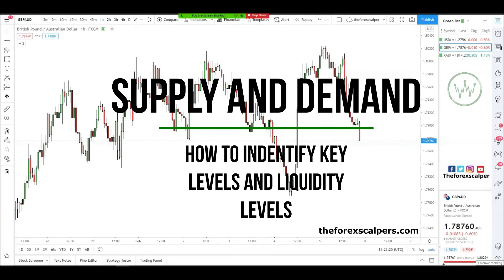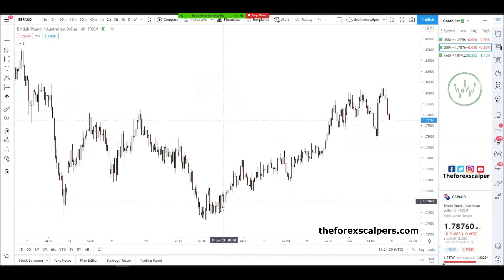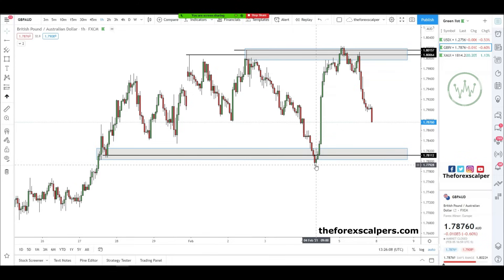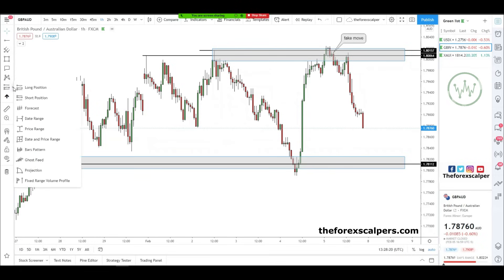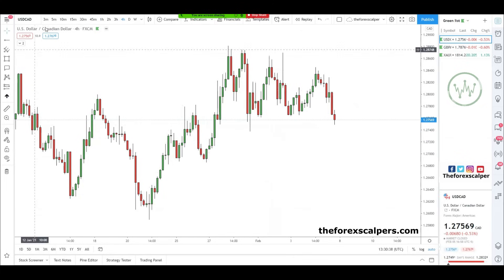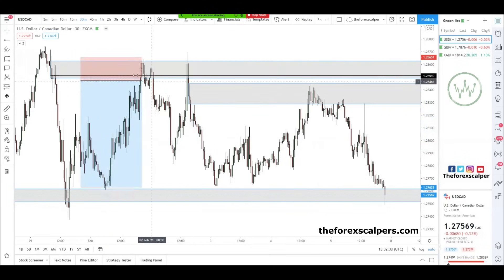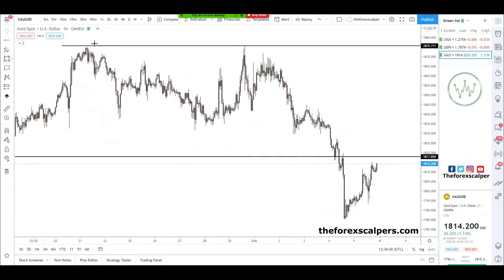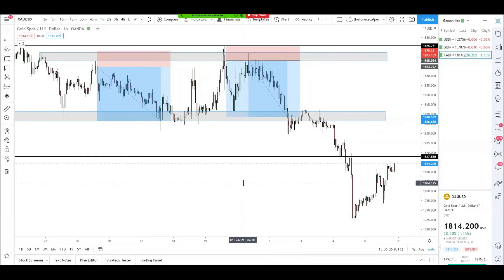How to indentify key levels and liquidity levels - Supply and Demand.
How to indentify key levels and liquidity levels.
Buyers and Sellers pressure.
In this video I'll explain a few important things you need to know about indentify key levels and liquidity levels.
It is very important to be able to recognize these levels properly because if you do not use these levels properly it can cost you a lot of money.

Trading Supply and Demand my way.